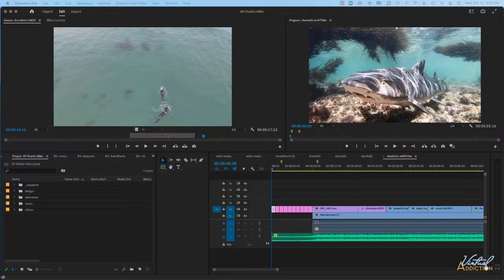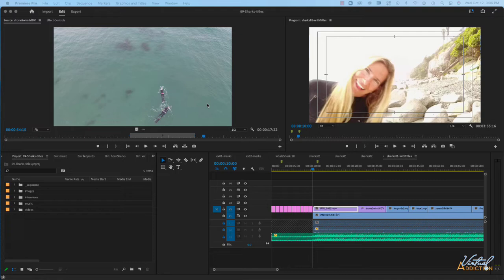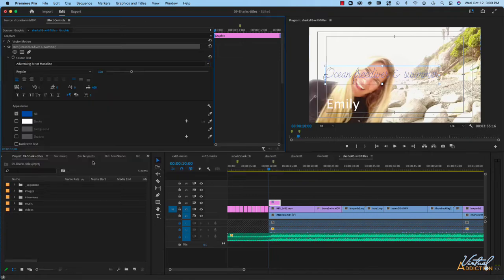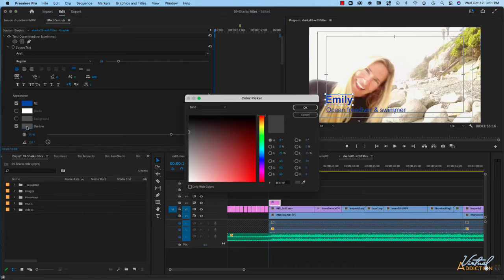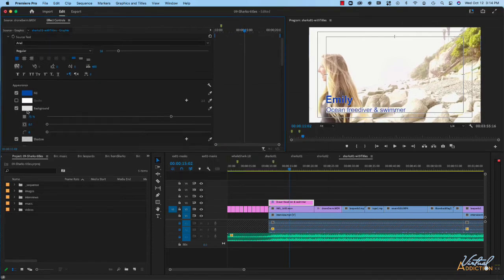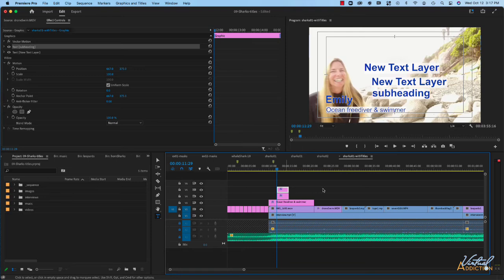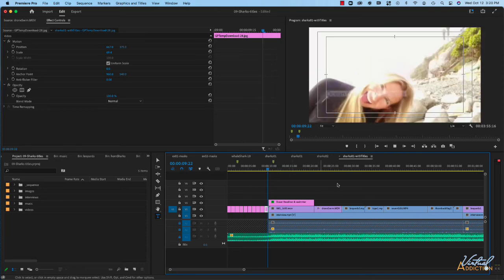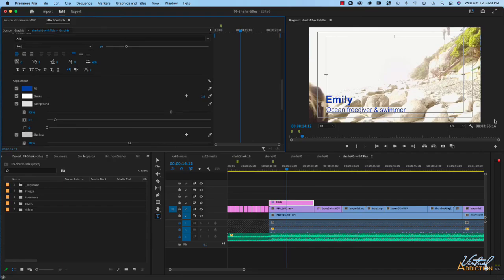Adobe Premiere | Adding text to your project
There are lots of ways in which to add text to your Premiere project, Here we will look at the methods available to use to manually add our own text. We will be focusing on creating a lower third but these principles could be used on adding any sort of text to your project.